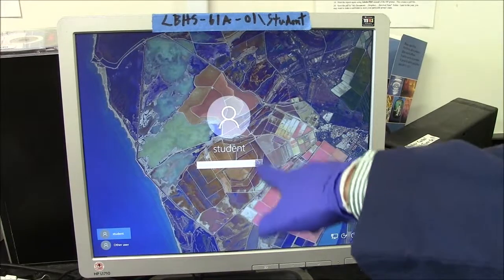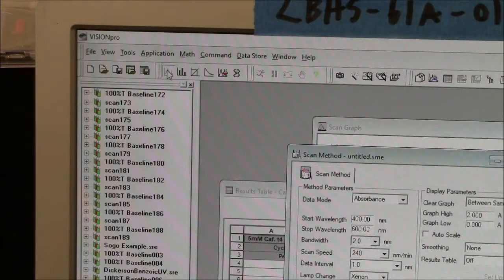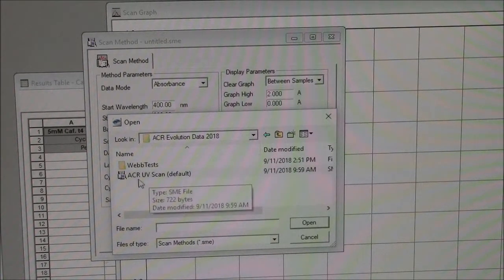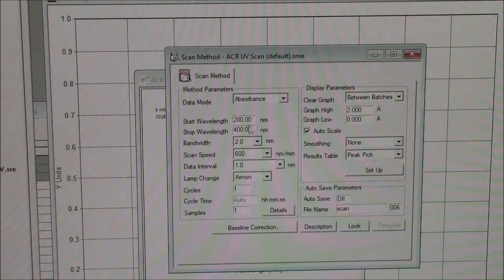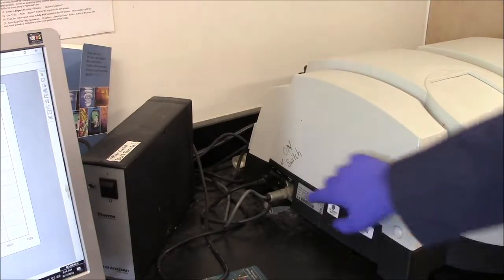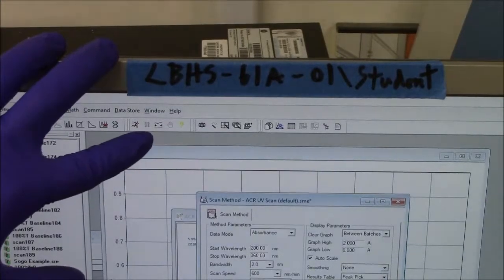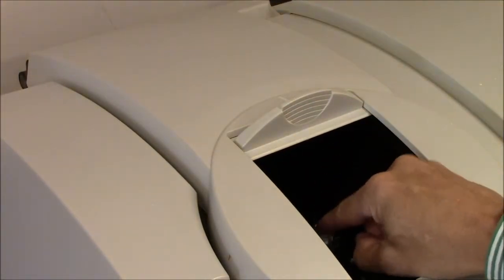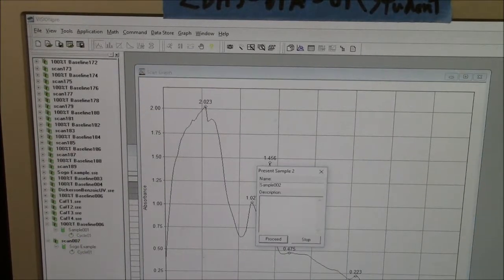Evo 5--A Practical Guide to the Evolution 300 Spectrophotometer (2018)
Quick guide for acquiring UV spectra on an Evolution 300 Spectrophotometer